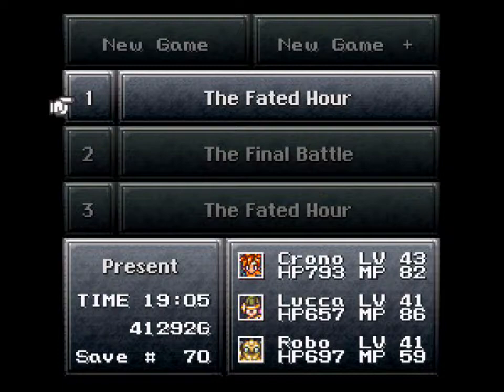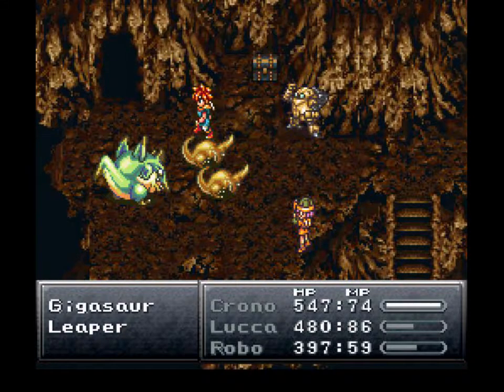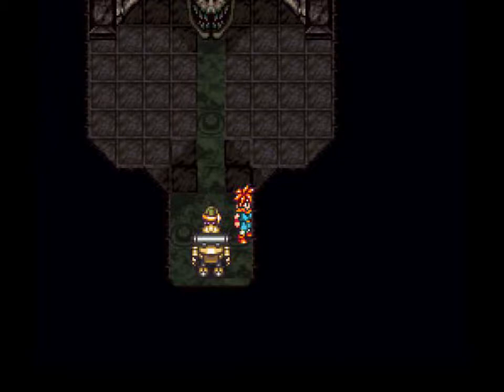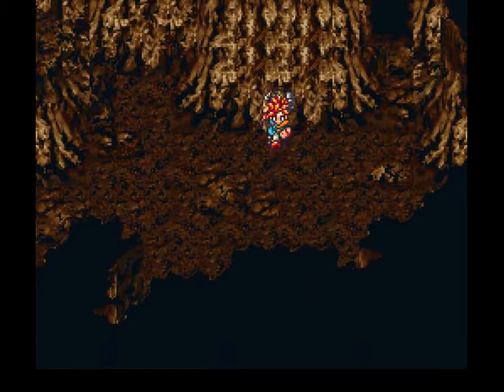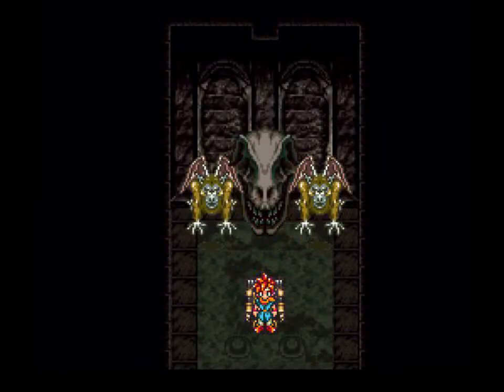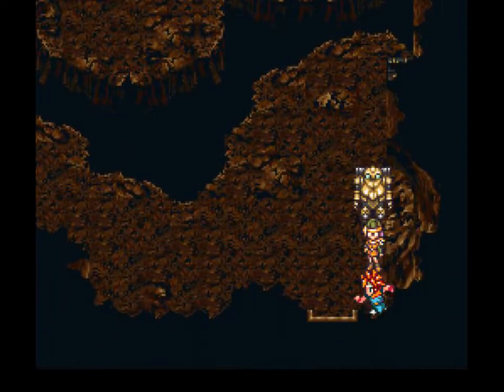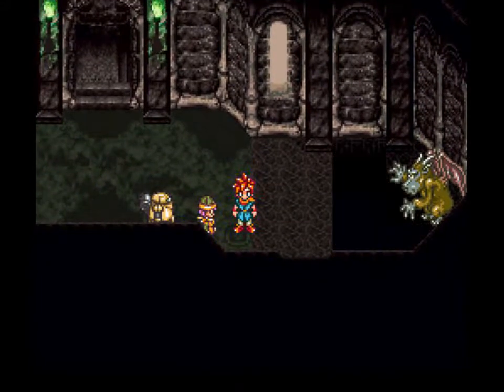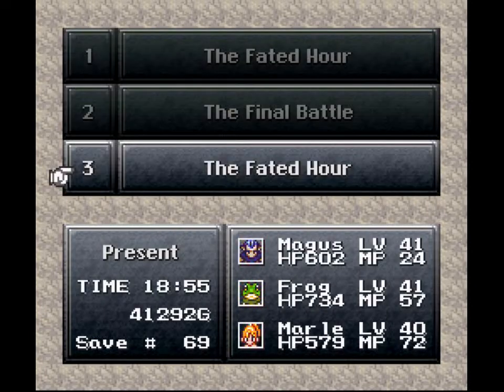Let's Play Chrono Trigger! 41: The Giant's Claw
Our heroes hunt down hints about the Rainbow Shell and find... dinosaurs still roam the earth??